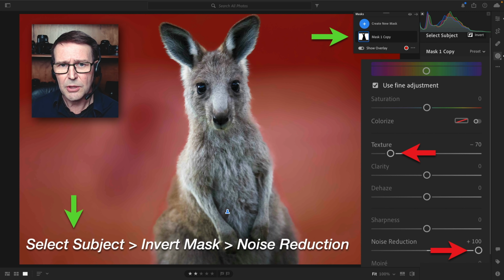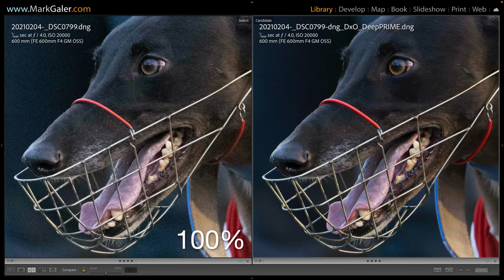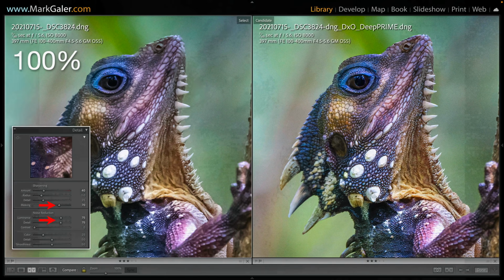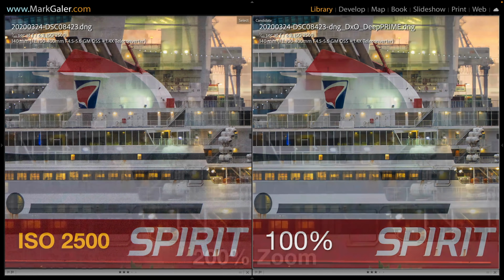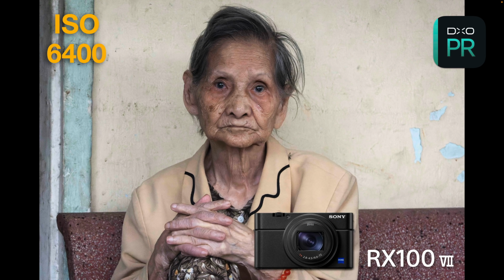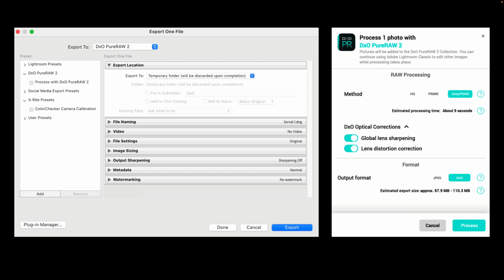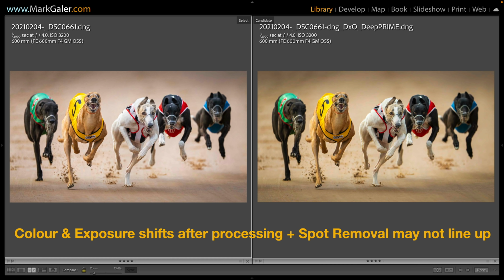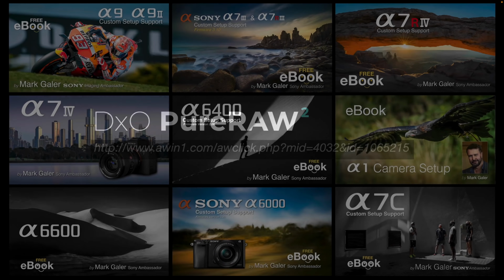DxO Pure Raw - Deep Prime: Software review